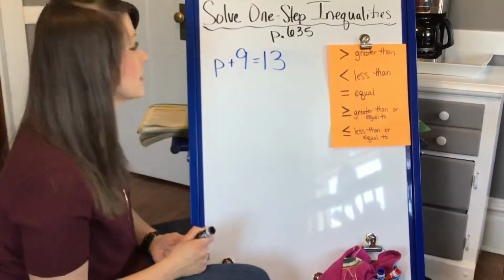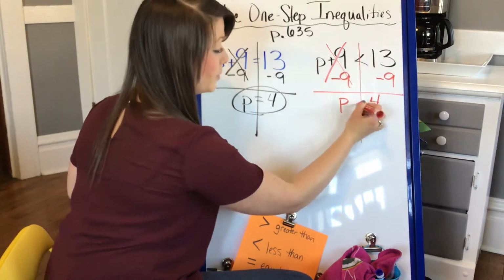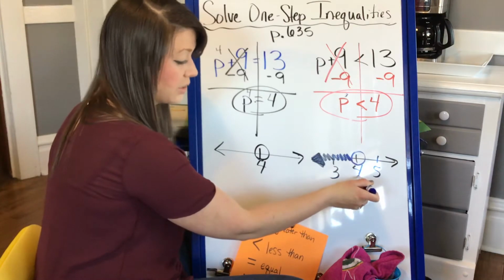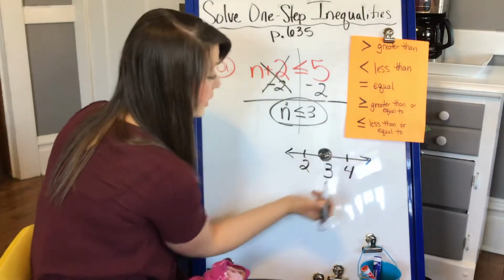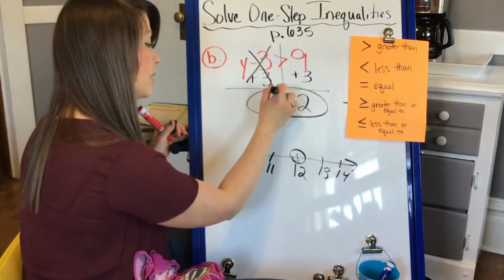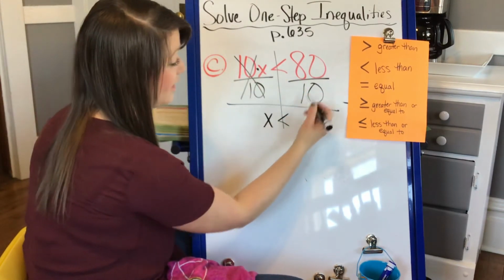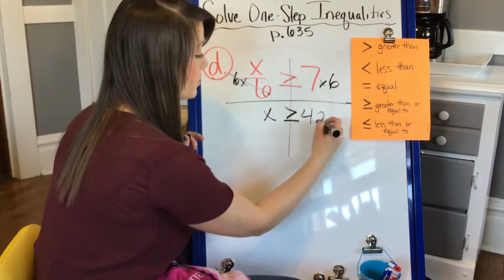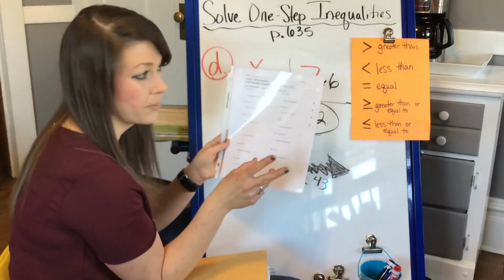Solve One-step Inequalities Lesson